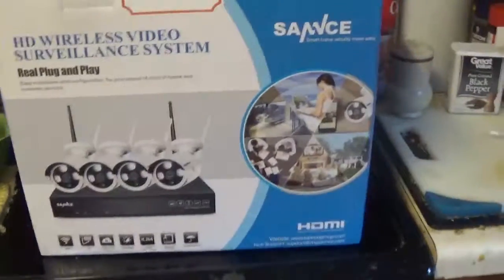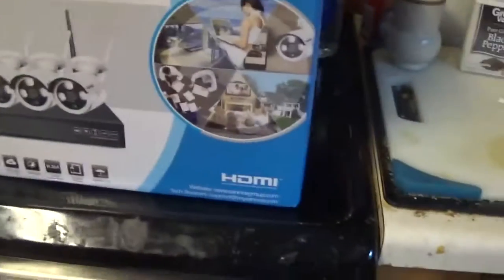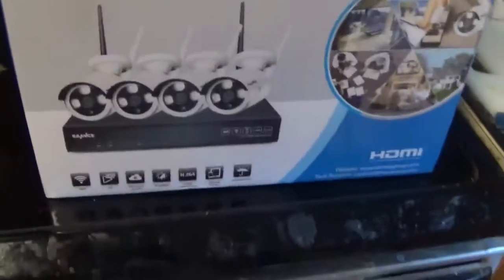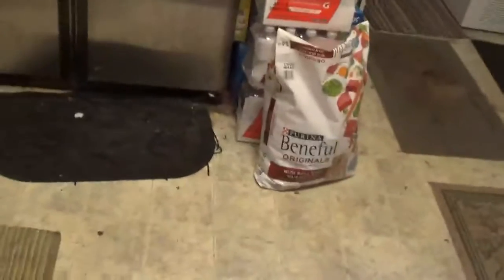unboxing the sannce security camera system